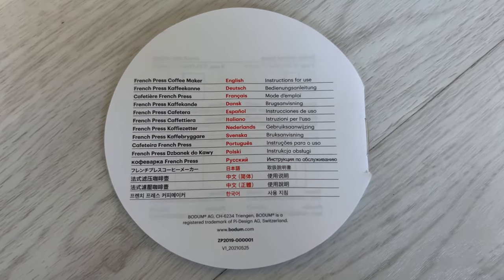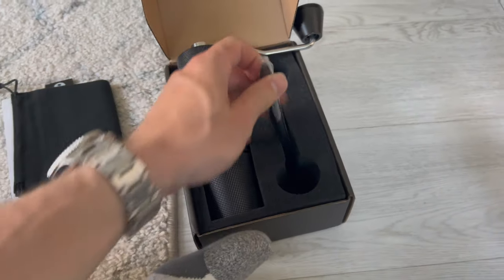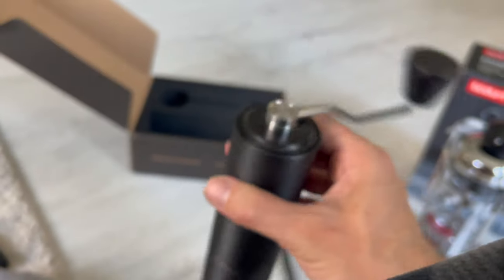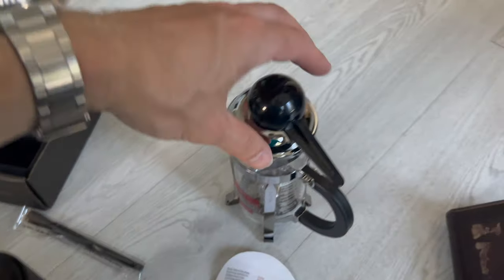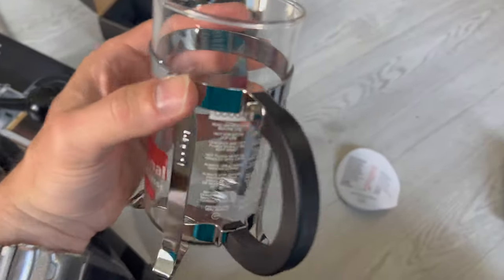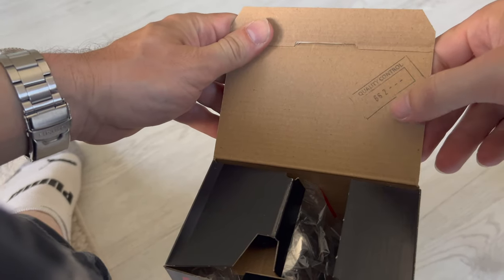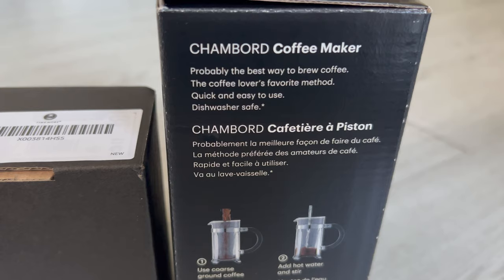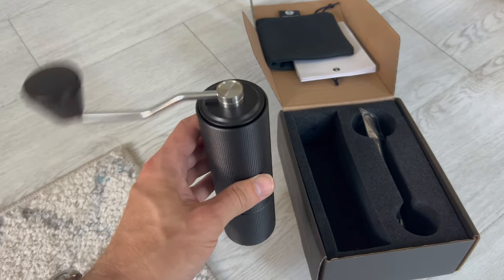Hand Grinder & French Press Coffee